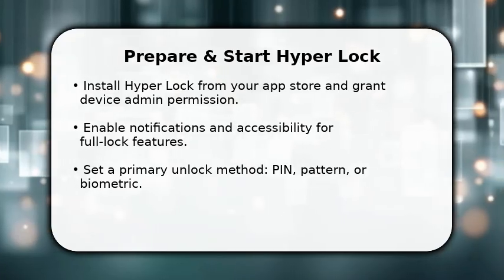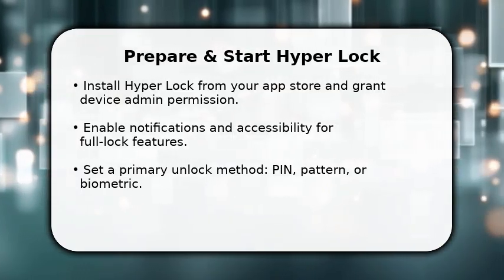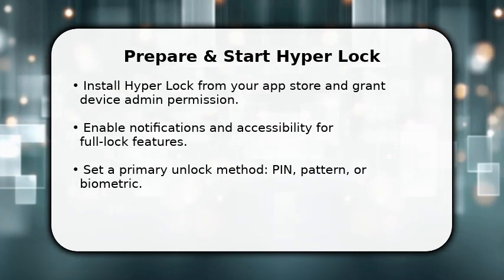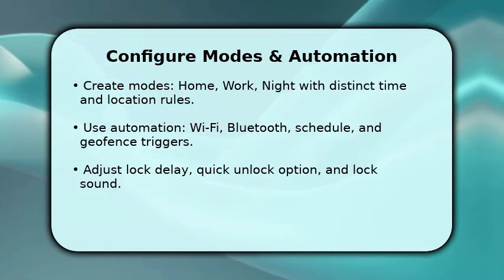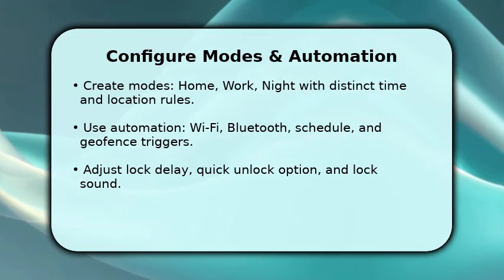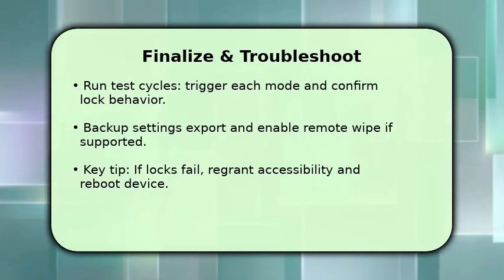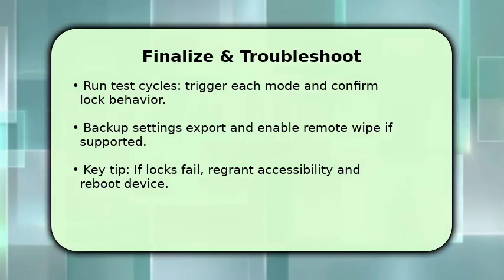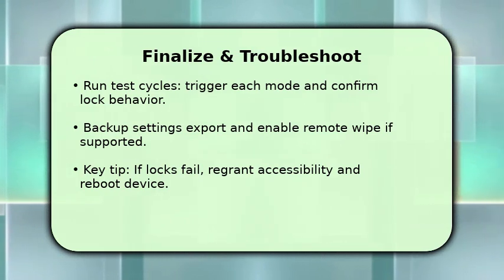How to Use Hyper Lock Screen App (updated)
Discover the latest features and tips on using Hyper Lock Screen app to secure your device. This video guide walks you through setting up biometric locks, customizing screen timeout settings, and managing exceptions for trusted apps.